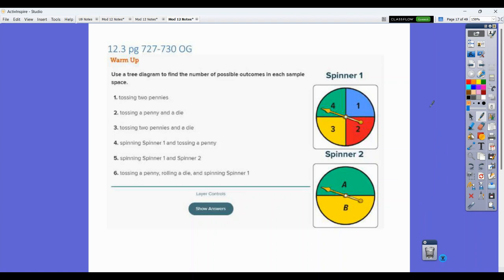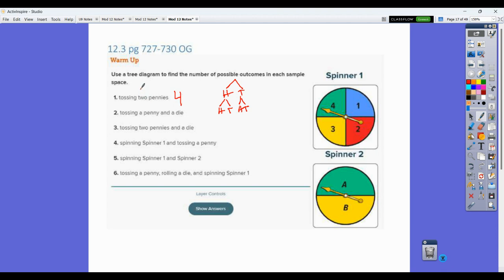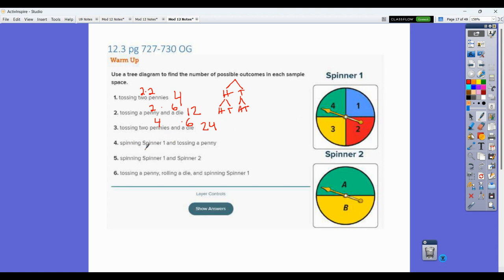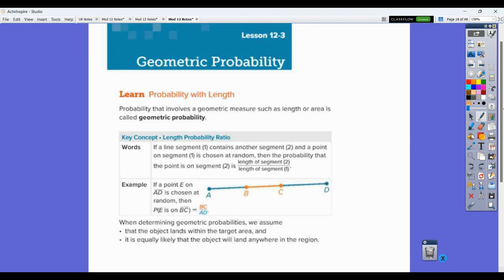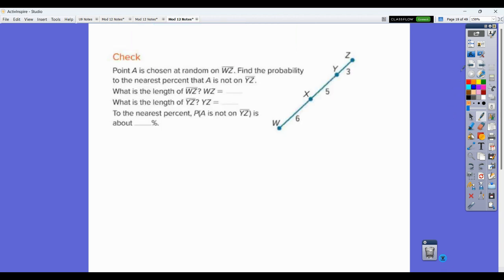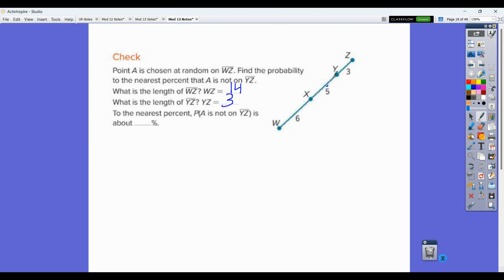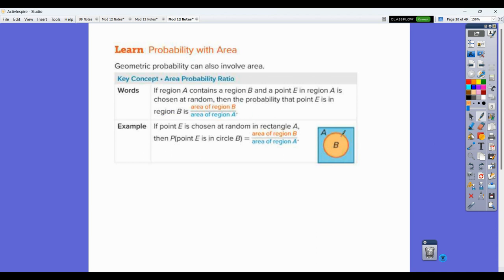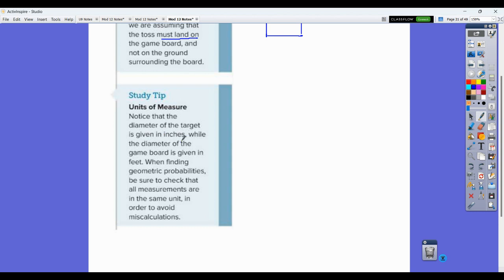Reveal Geometry 12.3